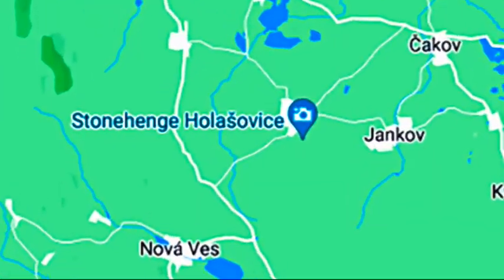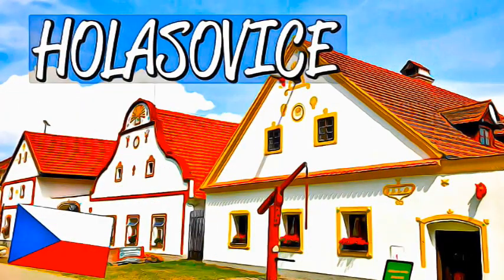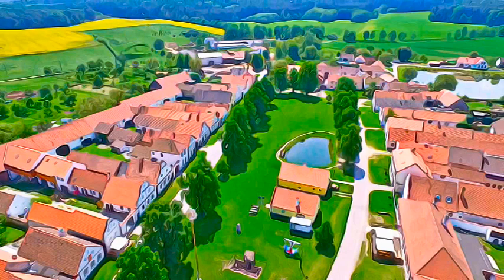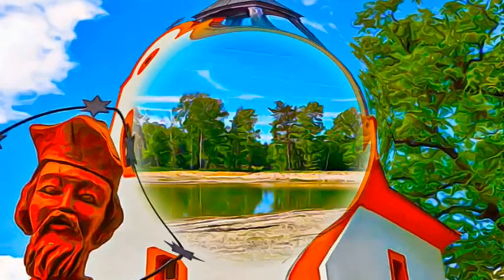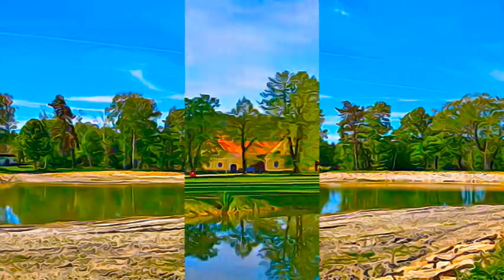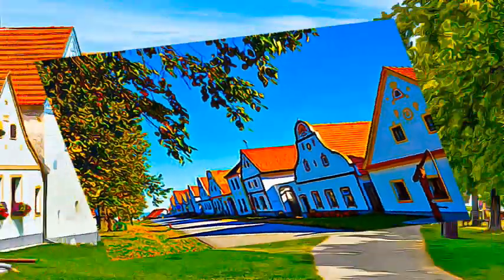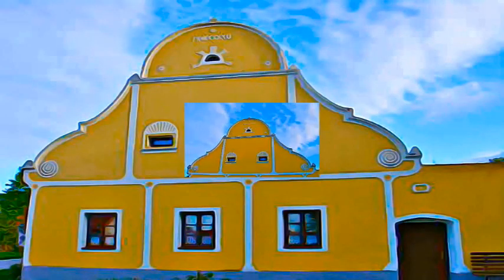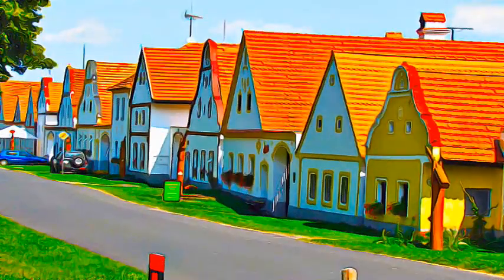Czechia - Holašovice Historic Village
Holašovice Historic Village - Czechia